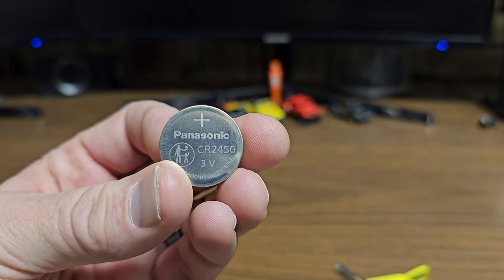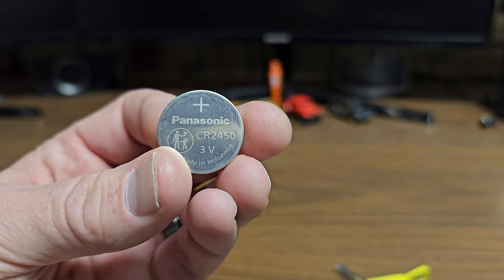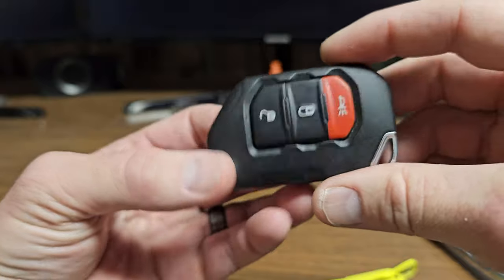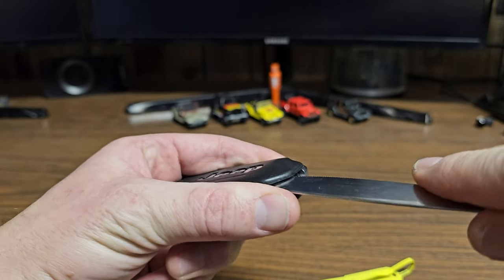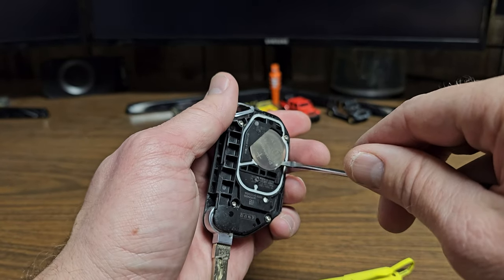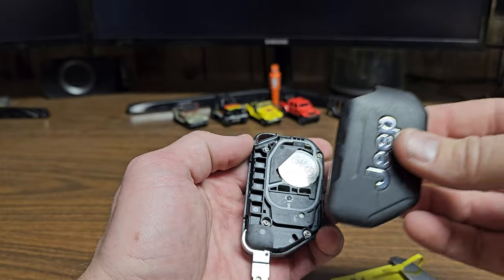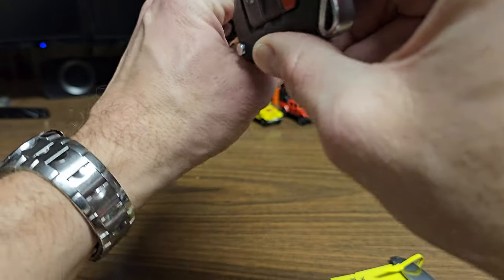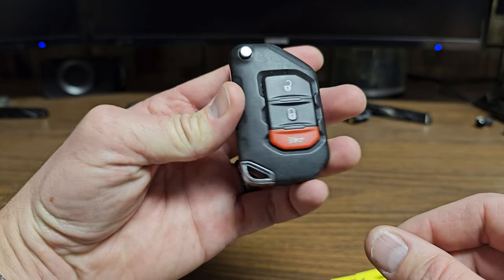JEEP WRANGLER JL AND GLADIATOR KEY FOB BATTERY REPLACEMENT DIY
TODAY I SHOW YOU HOW TO REPLACE YOUR KEY FOB BATTERY IN YOUR JEEP WRANGLER JL AND HOW TO REPLACE YOUR KEY FOB BATTERY IN YOUR GLADIATOR.

WHAT BATTERY DO I NEED IN MY WRANGLER JL KEY FOB?
WHAT BATTERY DO I NEED IN MY GLADIATOR KEY FOB?

YOU NEED A CR2450 3V BATTERY FOR YOUR JEEP GLADIATOR KEY FOB.
YOU NEED A CR2450 3V BATTERY FOR YOUR JEEP WRANGLER JL KEY FOB.

GET YOUR BATTERIES HERE.